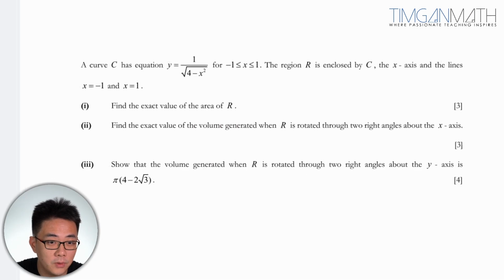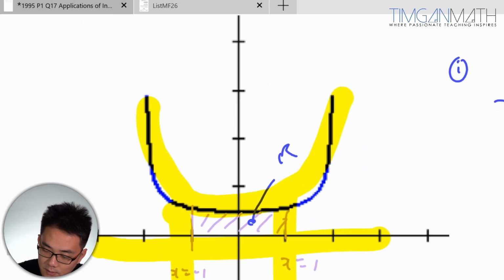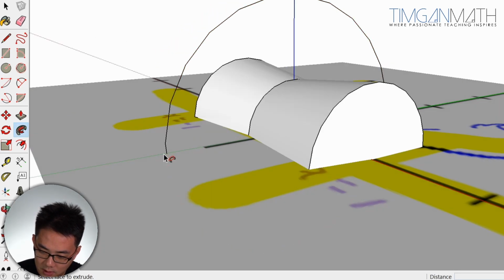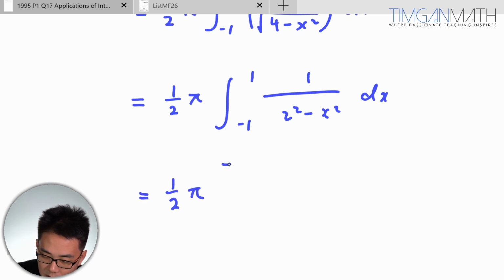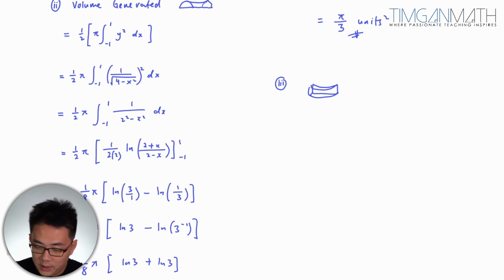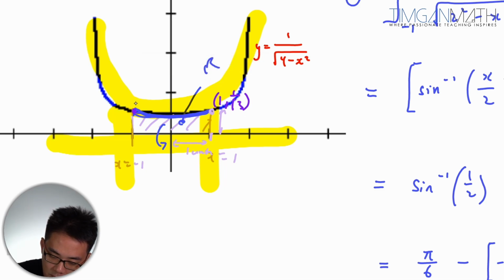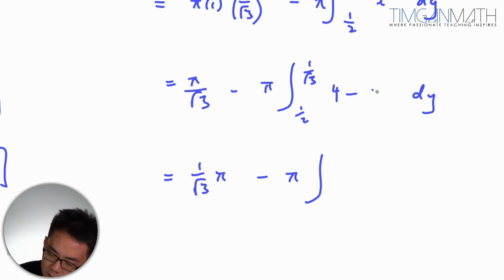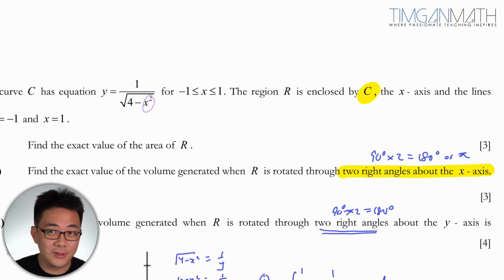[Applications of Integration,Techniques of Integration] N1995 P1 Q17-H2 Math Tuition @ Tim Gan Math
✏️ Topic: Applications of Integration, Techniques of Integration